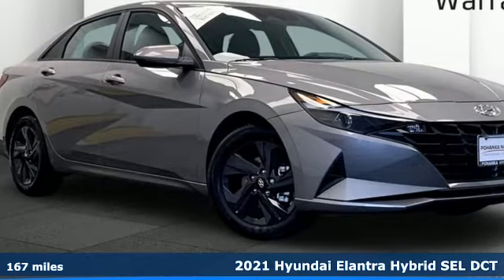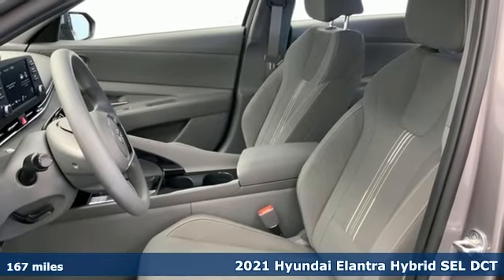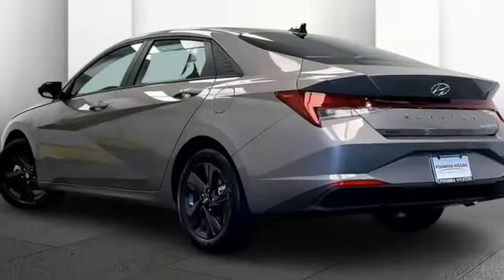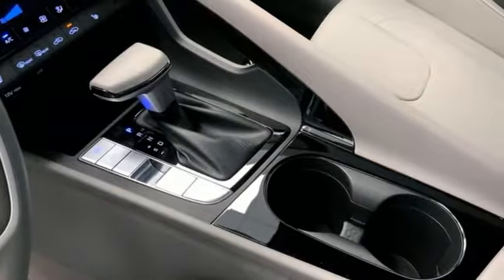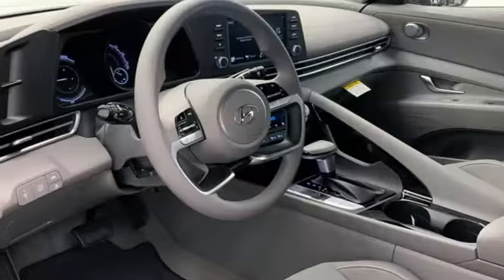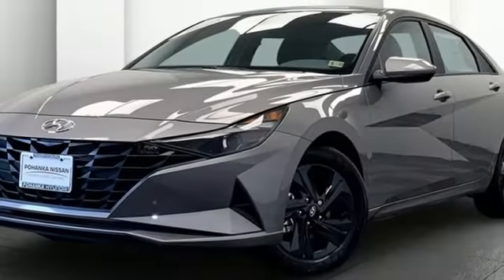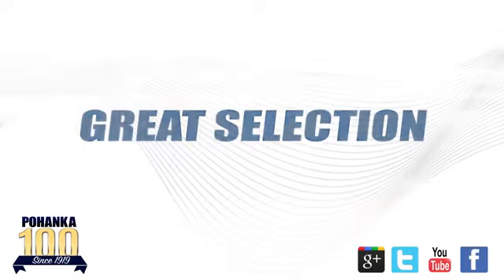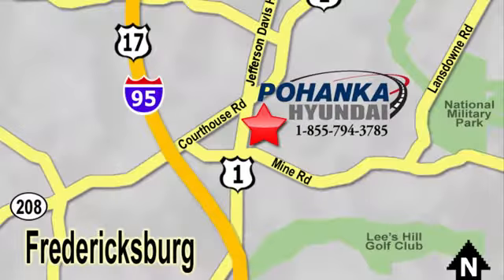New 2021 Hyundai Elantra Hybrid Fredericksburg VA Richmond, VA HMU009027 - SOLD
Year: 2021
Make: Hyundai
Model: Elantra Hybrid
Trim: Blue
Engine: 1.6L I4 DGI DOHC 16V
Transmission: 6-Speed EcoShift Dual Clutch
Color: Gray
Interior: Medium Gray
Stock #: HMU009027
VIN: KMHLM4AJ5MU009027

Address:
5200 Jefferson Davis Hwy